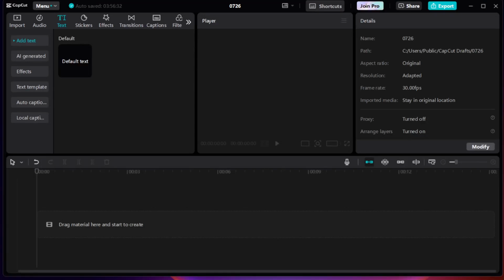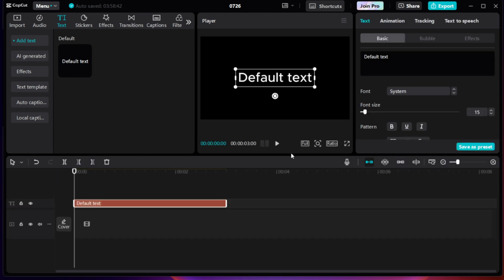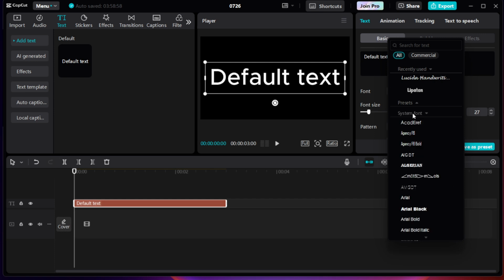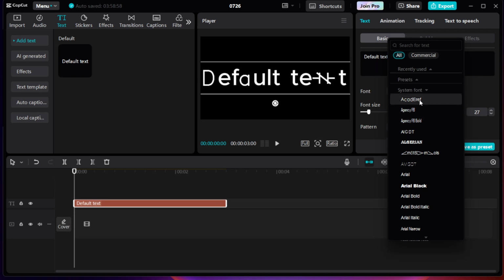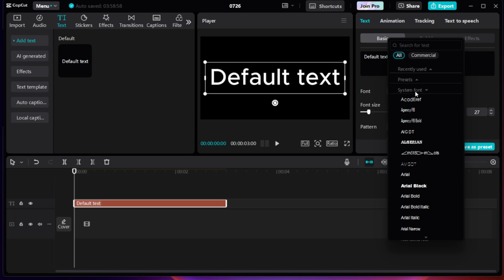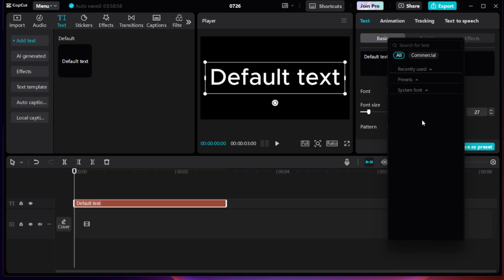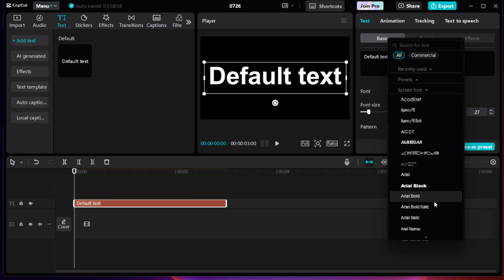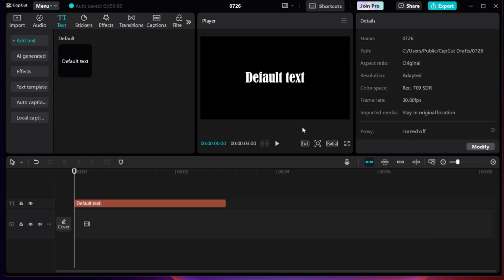How to Match Fonts from Viral Edits in CapCut Fast and Easy!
In today's video, I'm going to teach you how to add new fonts to CapCut, enhancing your editing projects with unique typography styles. This process is straightforward and opens up a whole new world of design possibilities. We'll start by finding the font you desire and make sure it's ready to use in CapCut. Let's dive right into the details.

First, you need to decide on the font you want to match. Perhaps you've come across a font in a magazine, an online article, or on social media that caught your eye. The initial step is to take a clear screenshot of this font. Make sure the text is legible and that you've captured enough of it to facilitate accurate identification later on.

Once you have your screenshot, the next step involves utilizing an online tool like WhatTheFont.com. These platforms are fantastic resources for font identification. Simply upload your screenshot to the website, allowing the tool to analyze the image. This process is straightforward; just drag and drop your image or follow the prompts to upload it. The tool will then suggest several fonts that closely match the one in your image.

After a bit of analysis, WhatTheFont.com should provide you with a list of possible font matches. Browse through their suggestions and take note of the ones that closely resemble your chosen font. Once you've pinpointed a compatible font, you can go ahead and download it. Many fonts are freely available, while others may require a small fee, so choose one that suits your project and budget.

With your font file downloaded, it's time to install it on your system. If you're using Windows, navigate to the downloaded font file, right-click, and select "Install." For macOS users, you can do this by double-clicking the file and hitting "Install Font" in the preview window. Installation is swift, and the new font will be ready to use on your computer in no time.

Now, we need to ensure that CapCut recognizes this new addition. To do so, restart CapCut. Once it reloads, head over to the Text section of the software. Under Fonts, you should now see the new font listed alongside the default options. Your newly installed font is now at your fingertips, ready to be used in any part of your video project that features text.

And there you have it! You're now equipped to add a personalized touch to your video projects with custom fonts in CapCut. Not only will this make your videos stand out, but it also provides you with immense creative flexibility. From sleek modern fonts to quirky, decorative typefaces, the choice is yours to make your content truly unique. Enjoy experimenting, and happy editing!